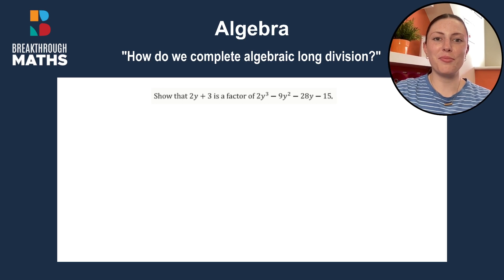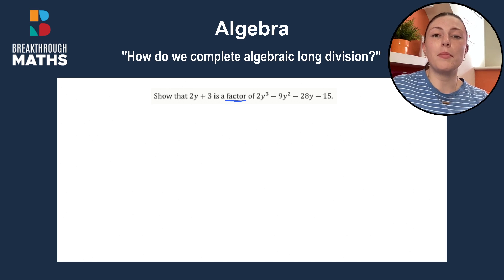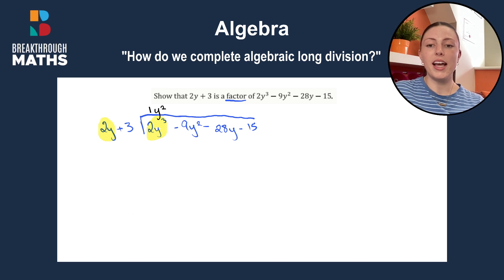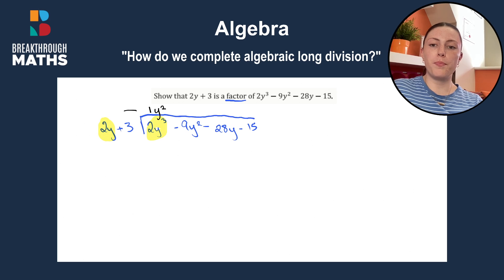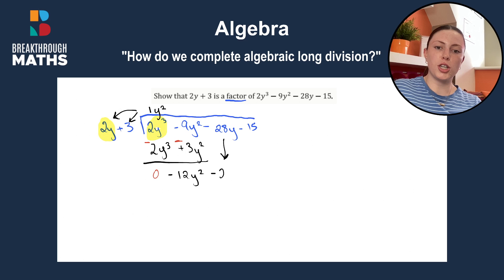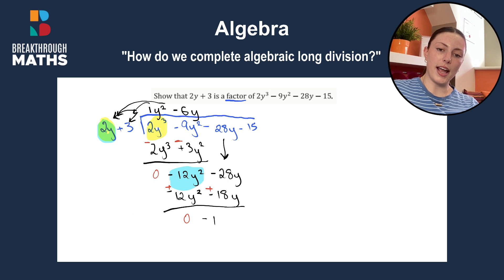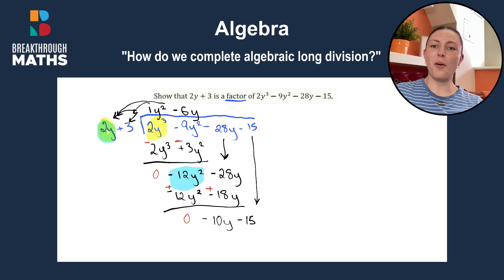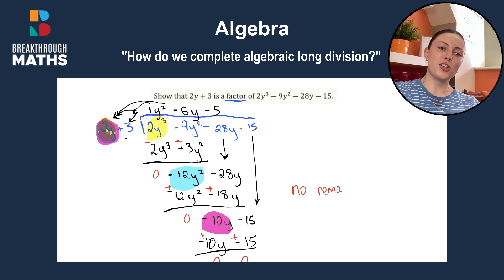Algebraic Long Division [Junior Cycle Maths]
Check out Jennifer's video on how to use long division to solve an Algebra question from the 2019 Junior Cycle Higher Level Maths Exam Paper!

00:28 - Why Does it Mean to Factor?
00:40 - Setting up the Problem
00:56 - Looking at First Quotient (Outside) Term and First Divisor (Inside) Term
01:22 - Multiplying Quotient by Divisor, Using Algebra, and Bringing Down Work
02:07 - Looking at First Quotient (Outside) Term and New Resulting Term
02:32 - Multiplying Quotient by Divisor, Using Algebra, and Bringing Down Work
03:12 - Looking at First Quotient (Outside) Term and New Resulting Term
03:34 - Multiplying Quotient by Divisor and Using Algebra